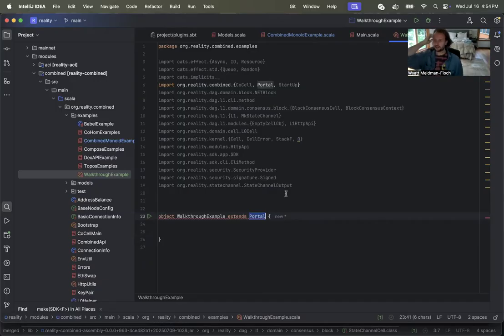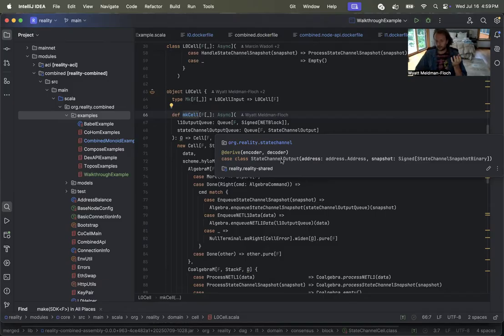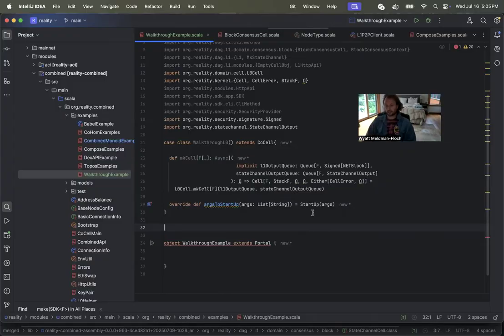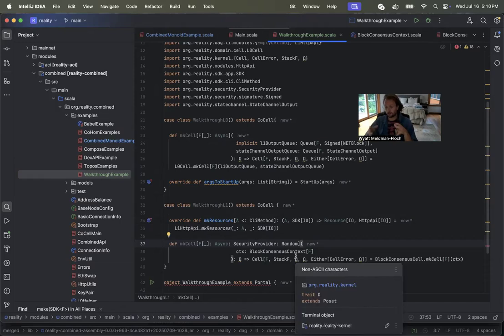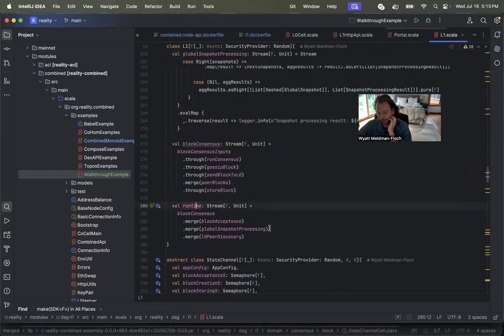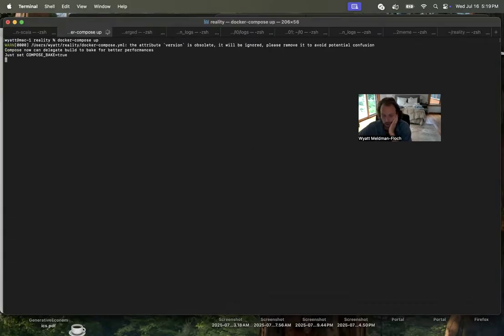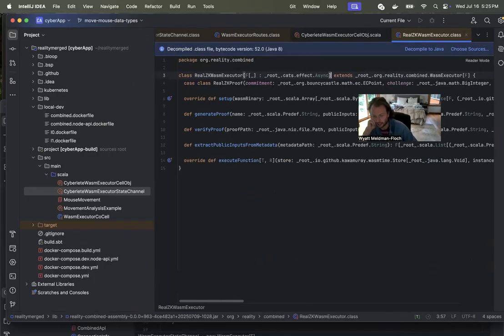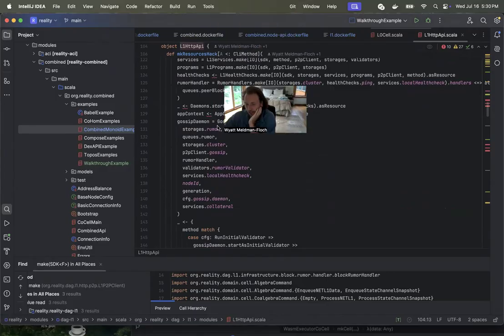How To Build A rApp On Reality Network: Full Dev Walkthrough With Wyatt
0:00 – Intro
1:13 – Getting started with Portal
2:51 – What is a CoCell?
4:44 – Understanding Cells
6:23 – Hylomorphisms in the network
7:11 – Layer 0 vs Layer 1
9:37 – Finality proof
10:50 – Implementing your own CoCells (startup)
11:40 – Creating a Layer 1 process → State Channel Example
17:08 – Creating resources
17:33 – FS2 pipeline explained
18:11 – How RealityNet L1 consensus works
19:35 – Making your own data pipeline
23:58 – Creating rApp instances
26:18 – Starting your cluster
27:57 – (Joke break)
29:13 – rApps that do stuff: hosting and proving Turing-complete code →
32:12 – First real rApp ever: Cyberlete
43:42 – Monoids: Adding logic to build new networks

🔧 Covered in this video:
In this dev walkthrough, Wyatt, founder of RealityNet, breaks down how to build and deploy rApps: modular, composable decentralized applications that live outside the constraints of traditional L1s. You’ll see how CoCells, hylomorphisms, and custom consensus logic come together to form a truly programmable internet, one where apps don’t just talk to chains, they define their own. This is the first time the full architecture has been shown publicly, including how to start clusters, launch rApps, and run code that proves itself. If you’re serious about DePIN, cross-chain logic, or building systems that verify truth across domains, this is a blueprint for what comes next.

Powered by zkWASM, dynamic consensus, and a DAG-native architecture, RealityNet turns the network itself into a global computer. Replace AWS. Run verifiable compute on devices you don’t own. Build apps that prove their own execution. No circuits. No validator headaches. No compromises. If you’ve been waiting for infrastructure that matches your ambition, this is it.